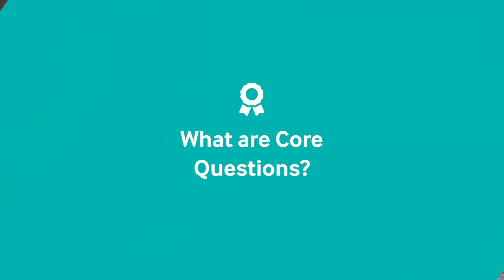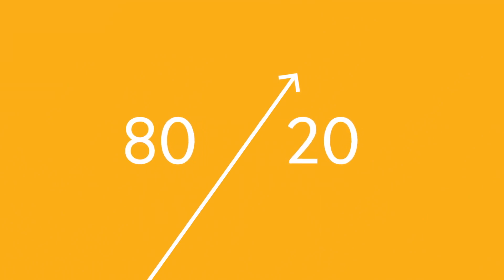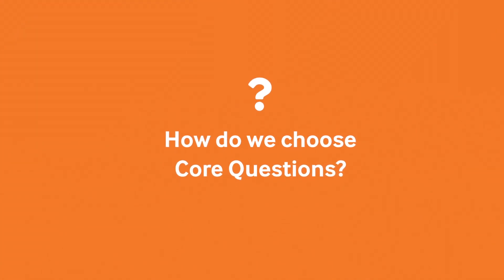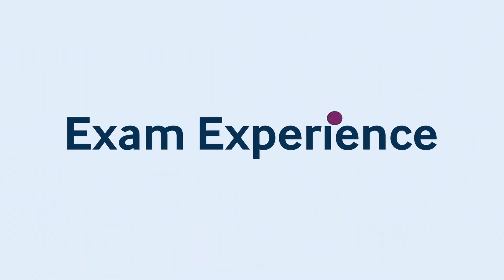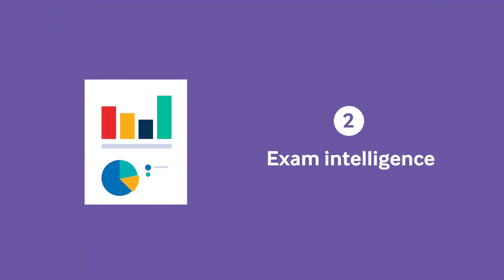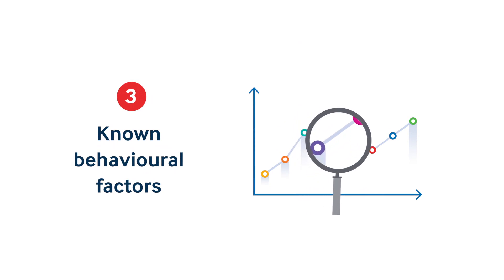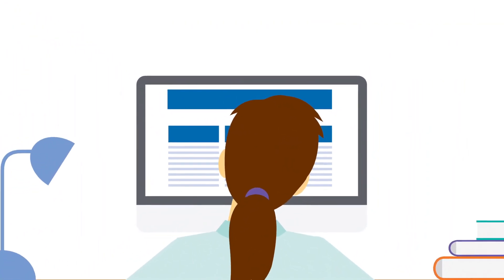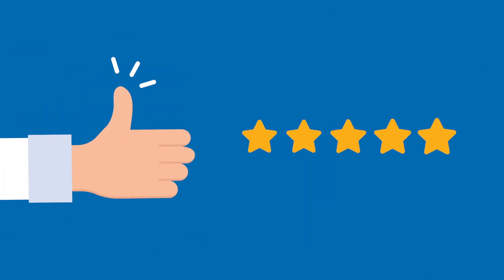BMJ OnExamination Core Questions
Dr Matt Morgan explains how our Core Questions feature can help you study effectively for your medical exams.